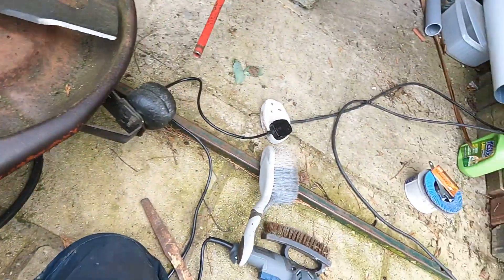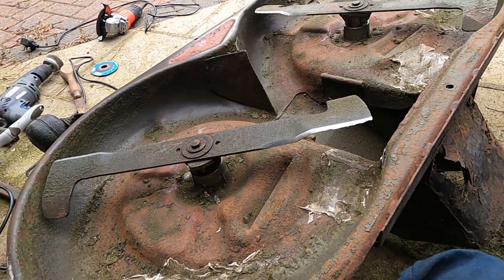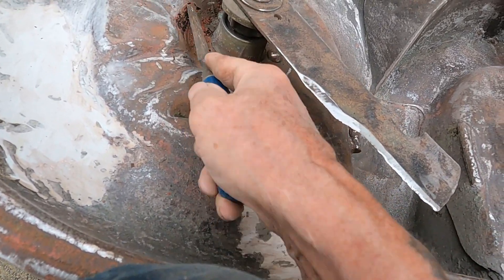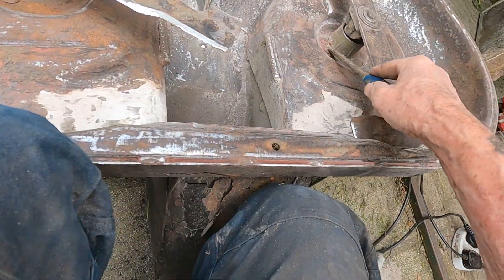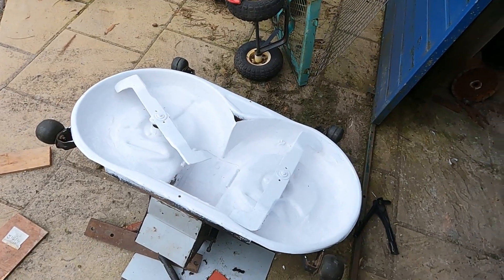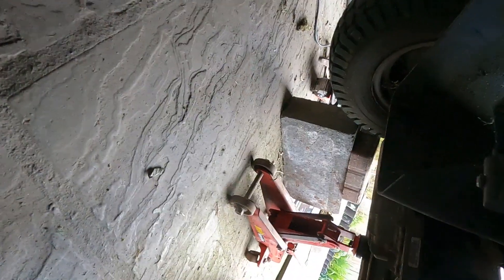Mower deck repair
repairing my mower deck.